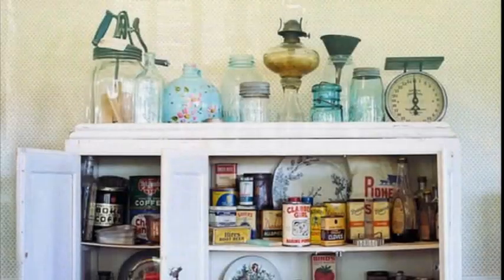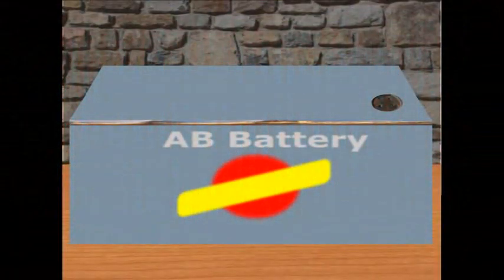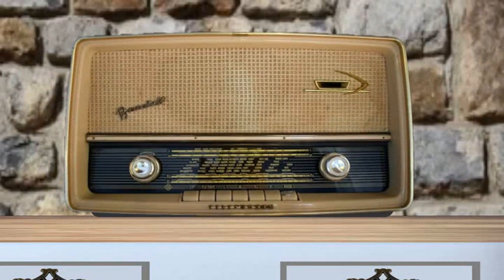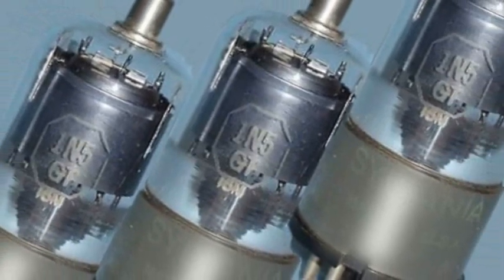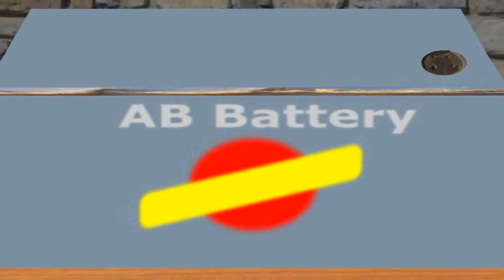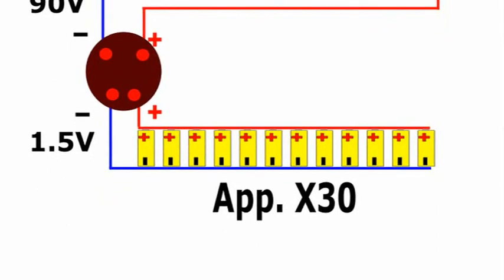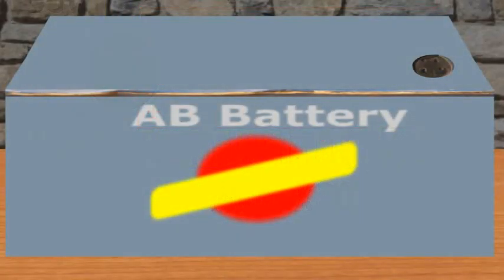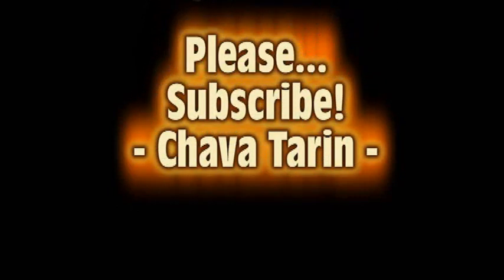Vintage Batteries for Old Farm Radios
Where did old farm radios get their high voltage for their vacuum tubes? Please watch this video and find out.